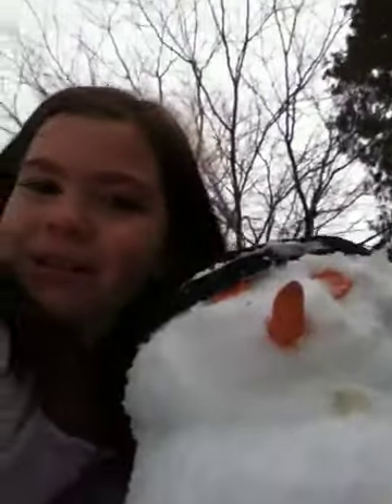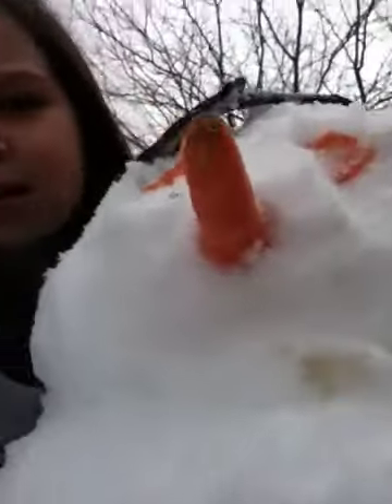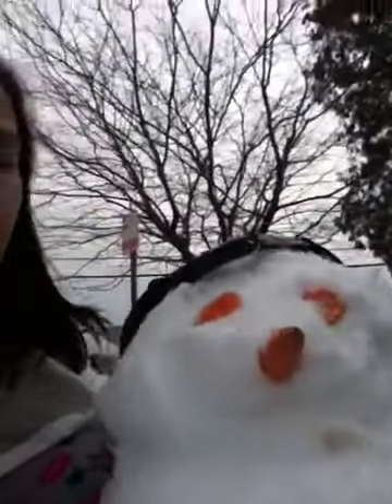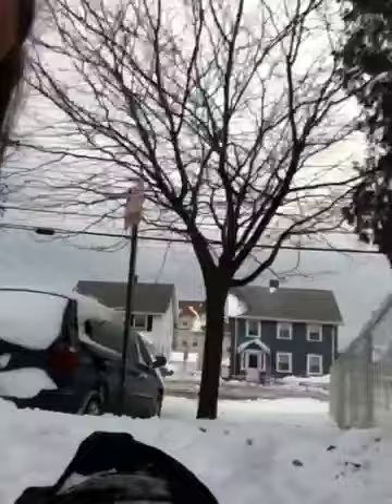Snowman!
My little snowman!